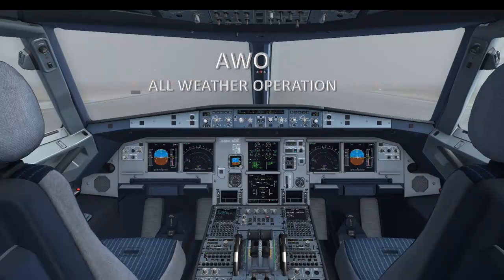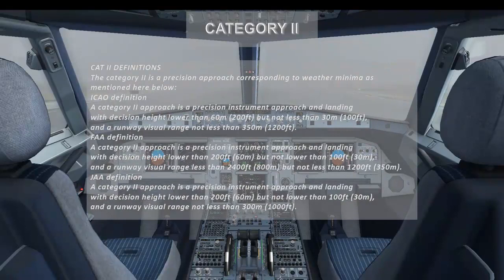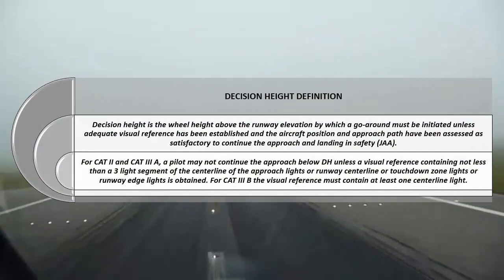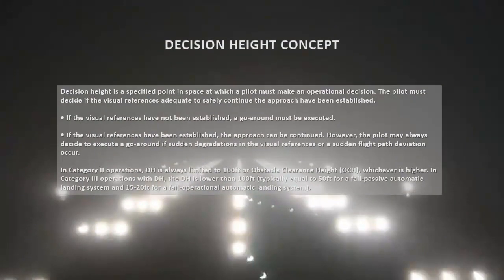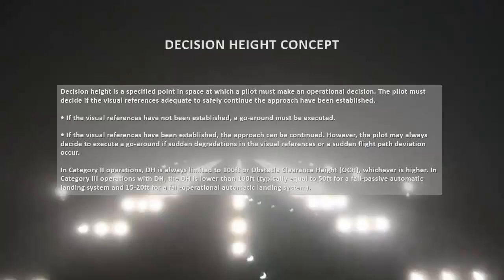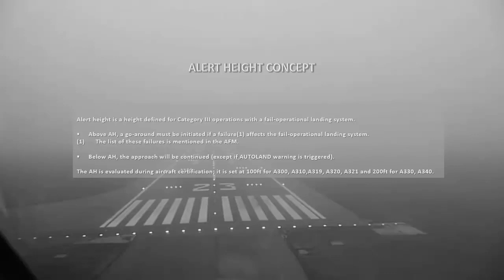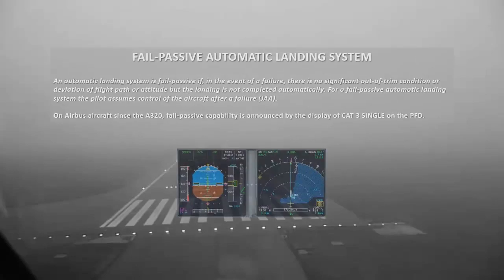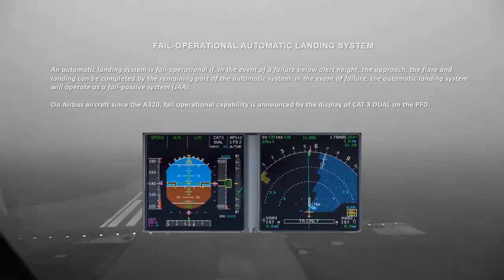All Weather Operation Training/AWO #01 Introduction, General Concept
All Weather Operation Training / AWO  Introduction, General Concept, Definition and Concept of CAT II, CATIIIA, CATIIIB, CATIIIC, Decision Height, Alert Height, Fail-Passive Automatic Landing System, Fail-Operational Automatic Landing System.